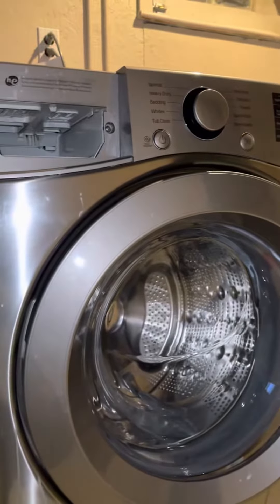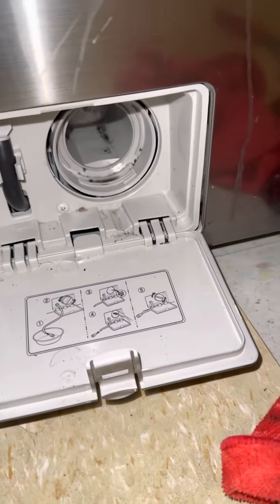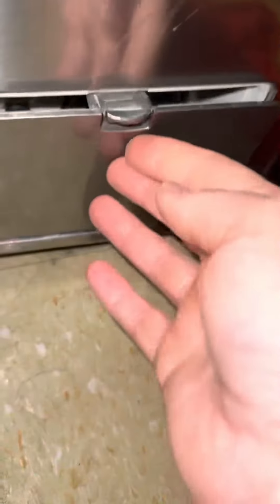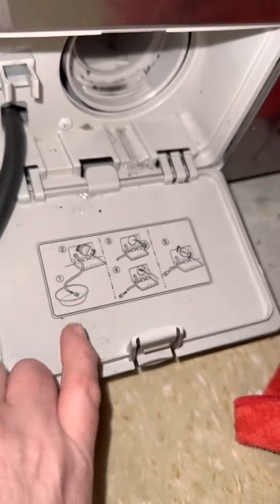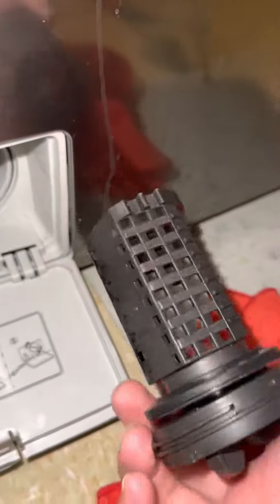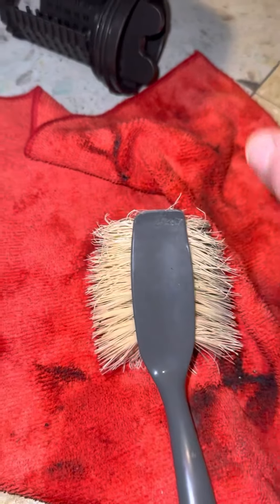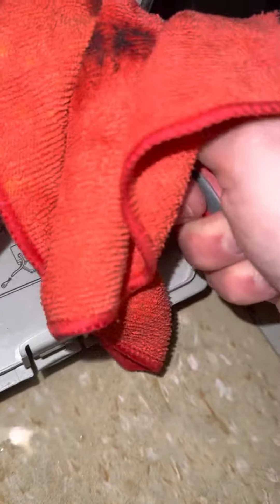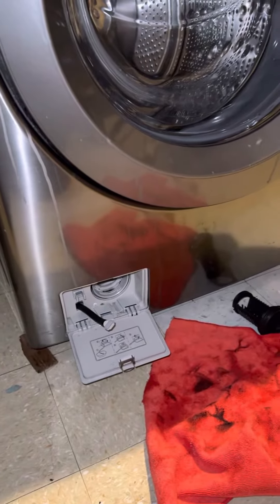How to clean Pump Filter in any washing machine